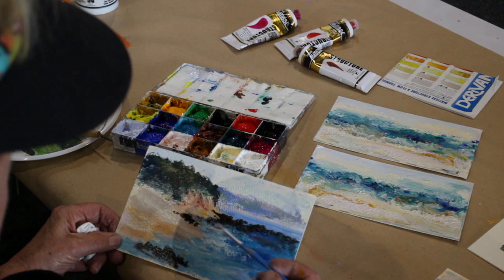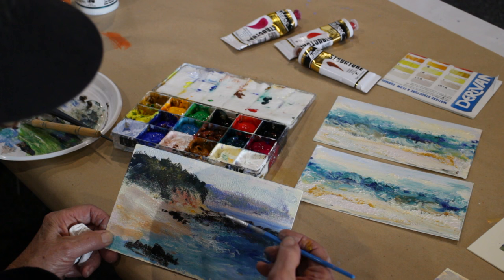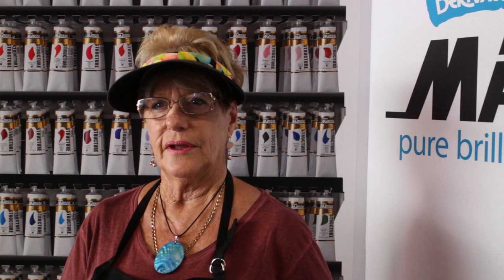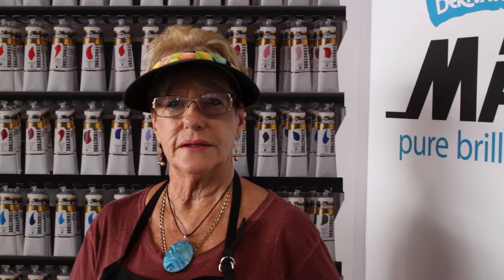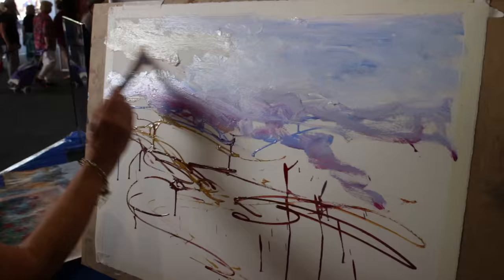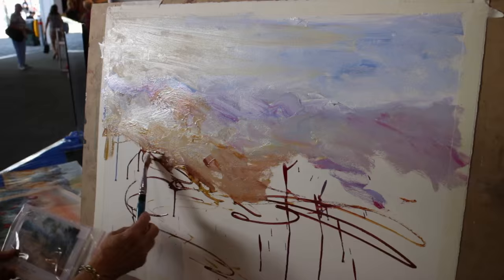Artist Profile - Noeline Millar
Interview with artist Noeline Millar at the 2016 Royal Easter Show